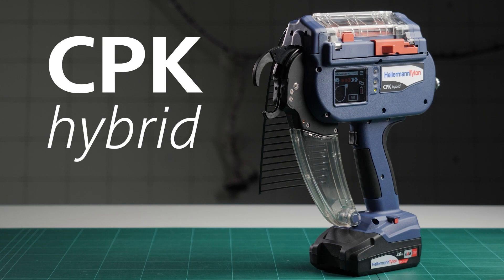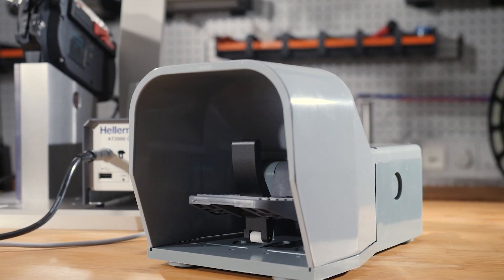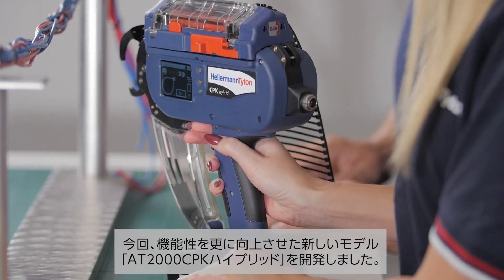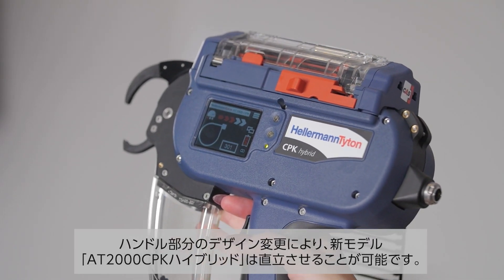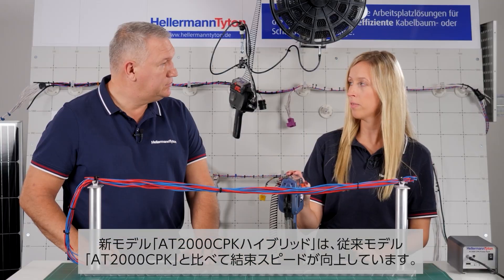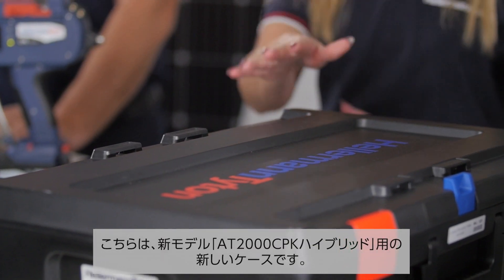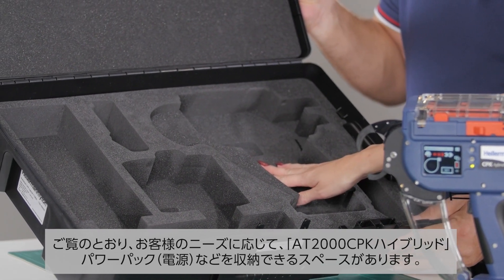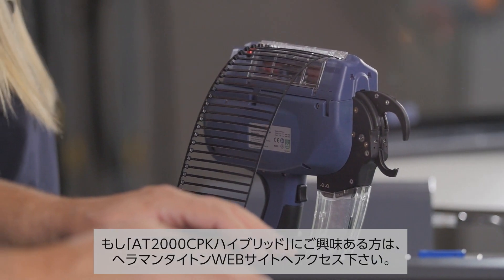全自動結束システム「AT2000CPKHB」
ヘラマンタイトンの全自動結束システムは、ボタン１つで、インシュロックタイの供給、締め付け、切断という工程をわずか１秒程度で行うことができ、結束作業の省力化に大きく貢献します。
「AT2000CPKHB」は液晶ディスプレイを搭載し、設定からエラー発生、トラブルシューティングまで解りやすく表示され、操作が簡単です。また、専用ソフトをインストールしたパソコンと繋げて、本体の結束状況などのデータ分析や設定変更も行うことができます。
グリップ部分を取り外すことで、外部設備への組み込みも容易に行うことができる全自動化（FA）対応モデルになります。

「製品特長」
ボタンを押すだけで、ケーブルタイの供給・締め付け・切断が最短0.65秒の早さで行えるため、連続作業での時間短縮に大きく貢献します。
人間工学に基づいた現代的なデザインで、グリップも握りやすい形状のため、作業負荷の軽減に貢献します。
液晶ディスプレイを搭載し、設定からトラブルシューティングまで解りやすく表示され、操作が簡単です。
専用ソフトをインストールしたPCとつなげて、本体の結束状況などのデータ分析や設定変更も行うことができます。
全自動化(FA)対応モデルです。グリップ部分を取り外すことができ、設備への組み込みも容易です。
また、コントロールボックス内蔵タイプのパワーパック（別売）を使用することで、外部機器と連動することも可能です。

「企業紹介」
創業以来「品質」へのこだわりを持ち続けながら、結束バンドの代名詞である「インシュロックタイ」をはじめとする製品群を、電気・電子機器、電気工事、自動車、通信、鉄道など幅広い分野のお客様にご提供しております。研究開発部門から金型製造、設計、品質保証部門まで同一敷地内に配置した国内工場で、高品質なヘラマンタイトン製品を生産し続け、長年にわたり、お客様からのご支持をいただいてまいりました。これからも「品質」へのこだわりを念頭に、変化する市場に対応しながら、お客様の貴重な声に耳を傾け、様々なニーズにお応えできる新製品の提供、新たなアプリケーションが創造できる各種ソリューションの提供に挑戦し続けてまいります。